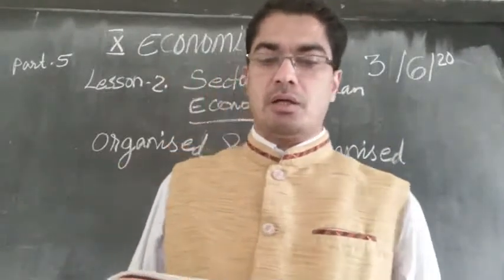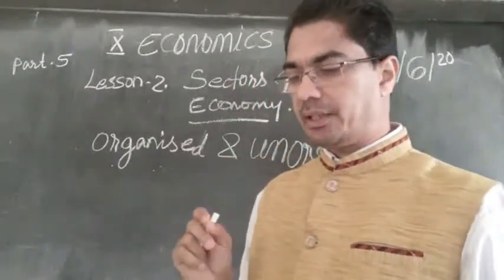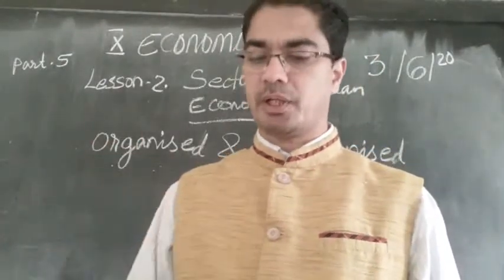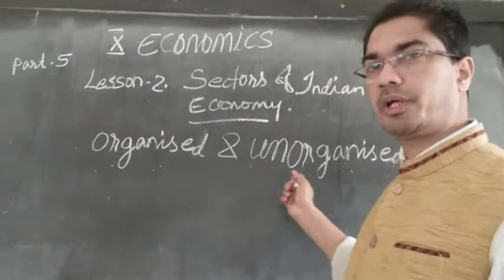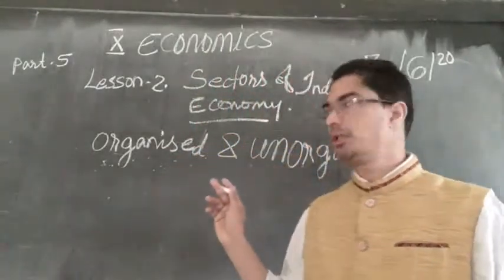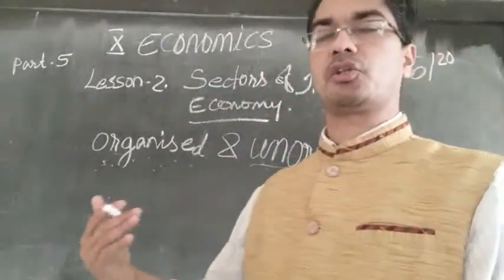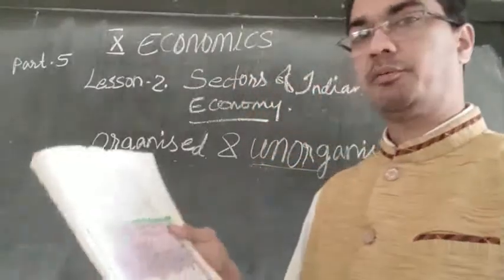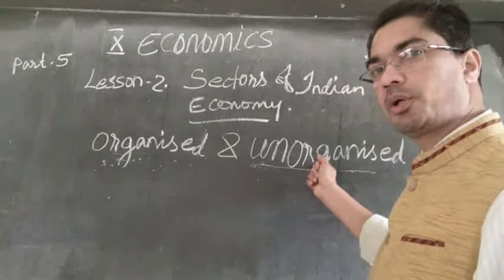3.6.'20, X Economics, Lesson 2, Sectors of the Indian Economy (part 5)